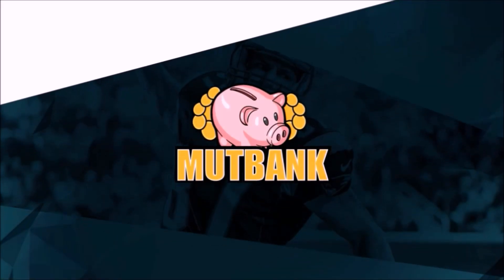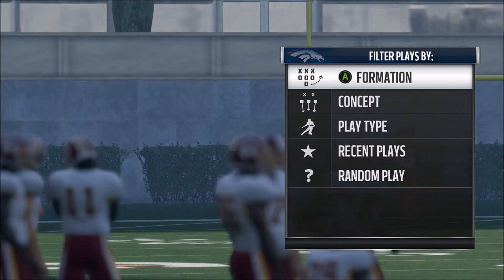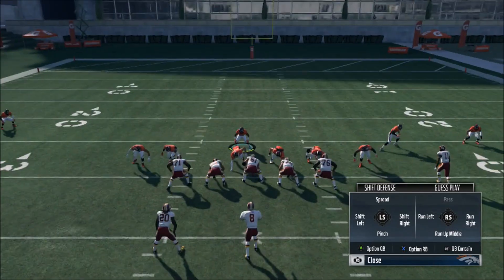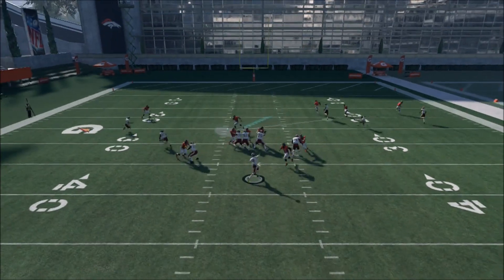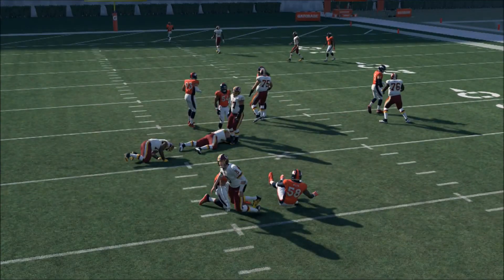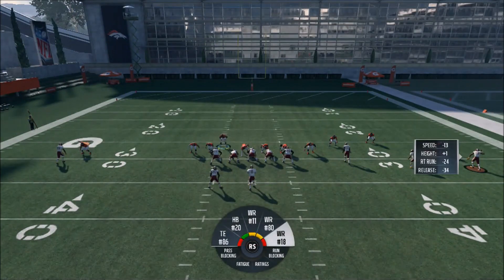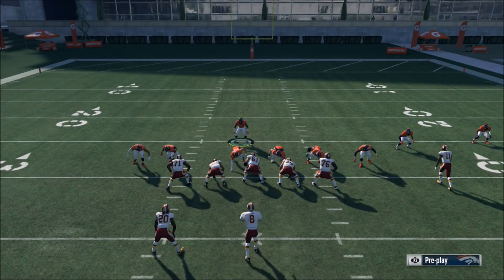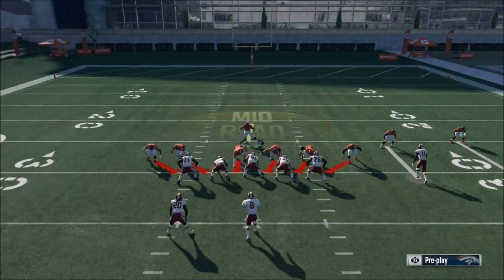EASY 3 STEP BLITZ SETUP! 3 STEP HEATERS! GET MORE SACKS! | MADDEN 18 BLITZES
EASY 3 STEP BLITZ SETUP! 3 STEP HEATERS! GET MORE SACKS!